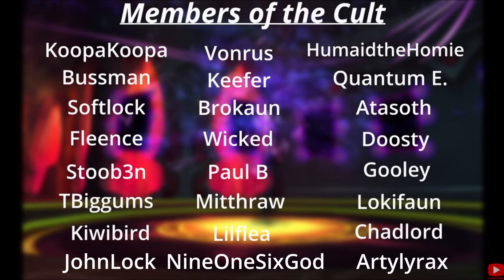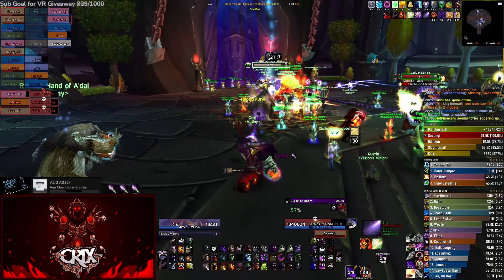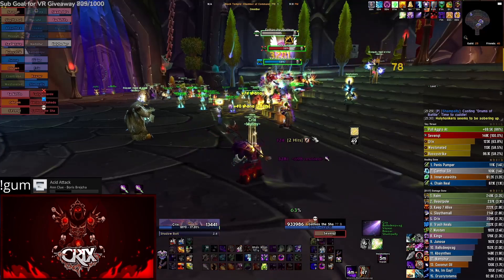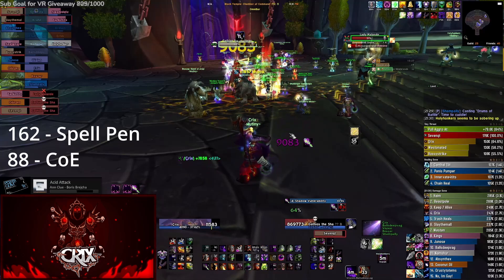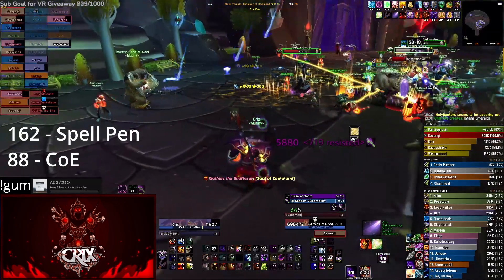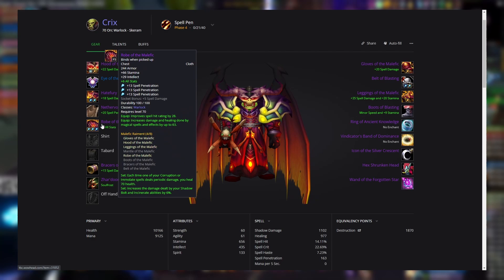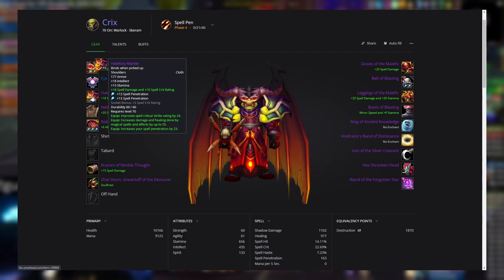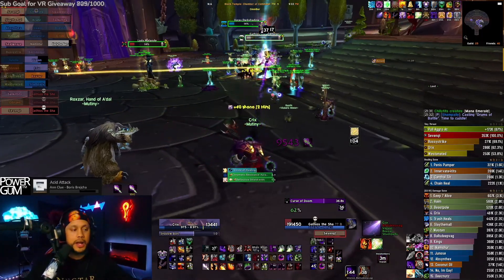Why you should wear Spell penetration on Illidari Council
Hey guys, today is a random short video about Spell Penetration. Alot of you guys have asked about Spell Pen and whether or not to use it and why I use it, so wanted to briefly explain and show you a quick gear list.

First off, Spell Pen is only used on Illidari council in Black Temple. The Paladin boss Gathios has a Chromatic Aura that increases the magical resistance by 250 and it’s up for roughly half the fight. Which means for half the fight, you’re doing significantly less DPS. To give you an idea of the damage difference, my shadow bolts go from doing about 4 to 5 thousand with 9k crits, to doing about 2 to 3 thousand with 5k crits. Those numbers obviously vary depending on many things, but this will give you an idea of how much that Magic resistance aura is hurting your dmg

TLDR, get 162 spell pen

0:00 - Intro
0:16 - Start